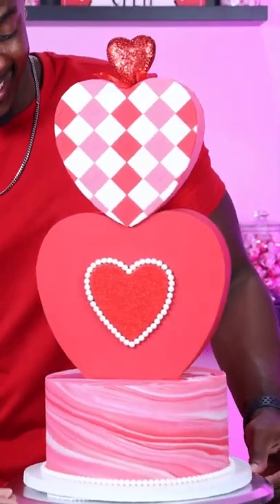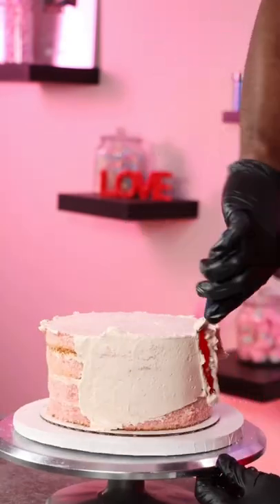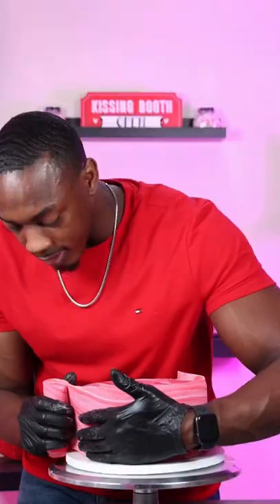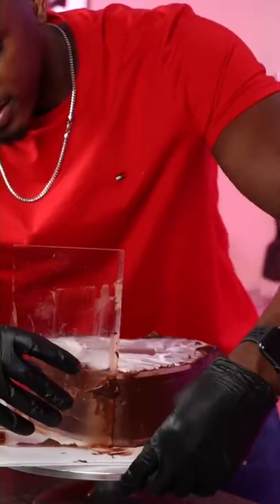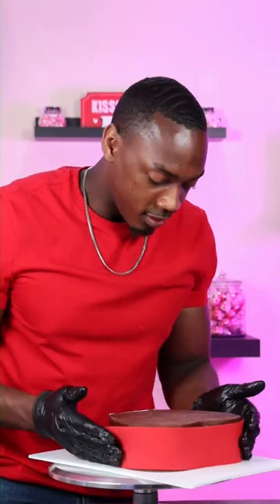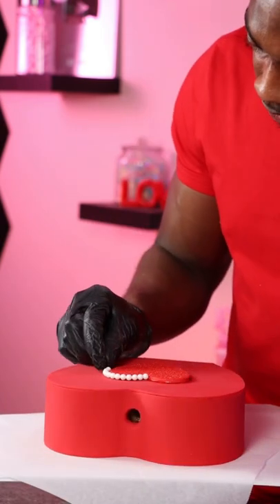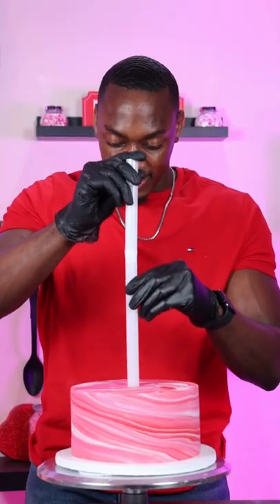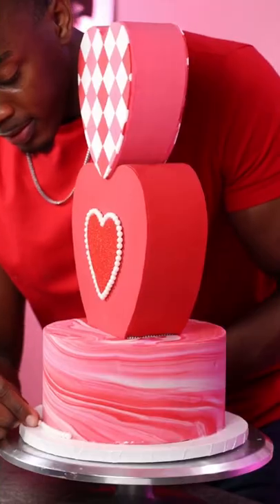I made a Valentine's cake